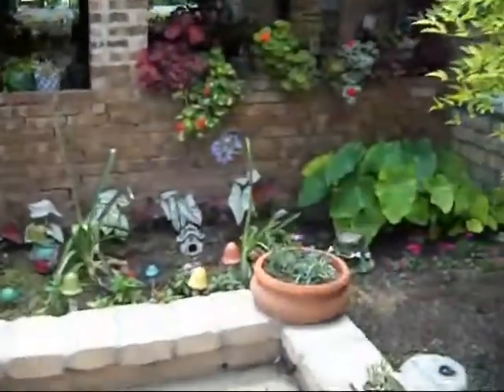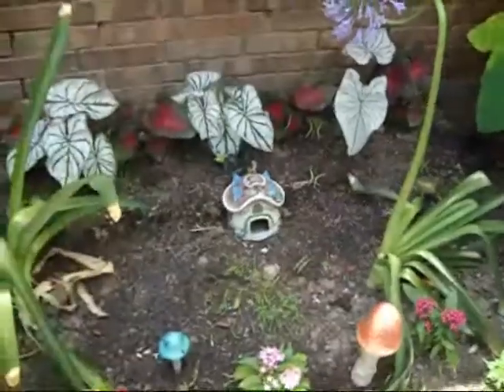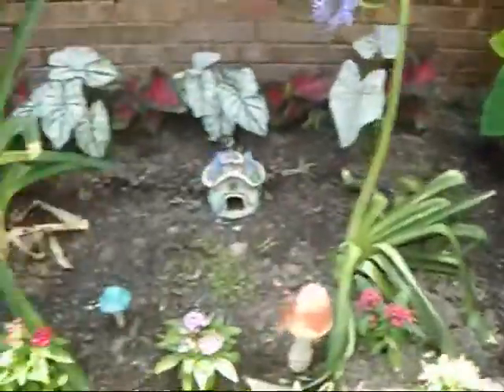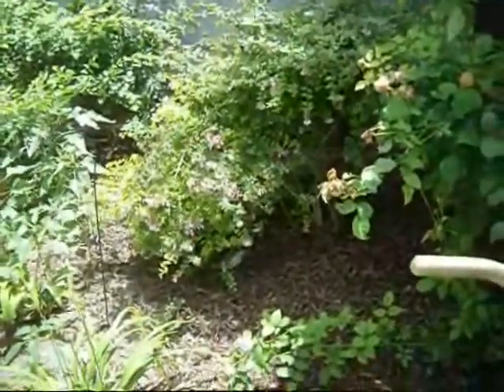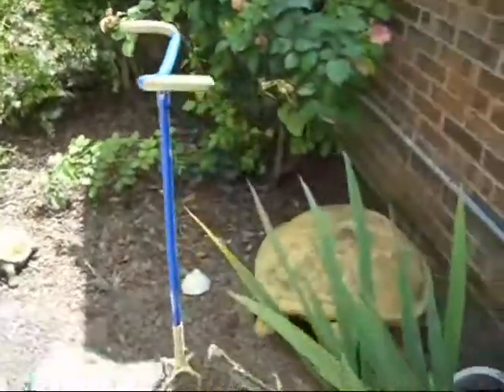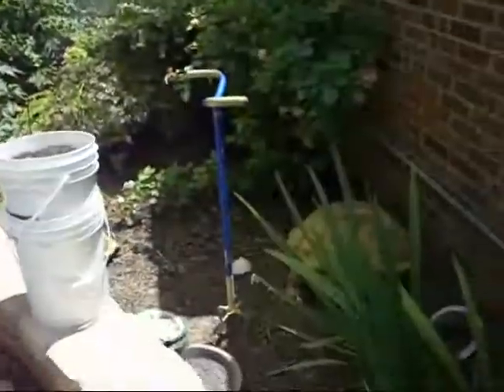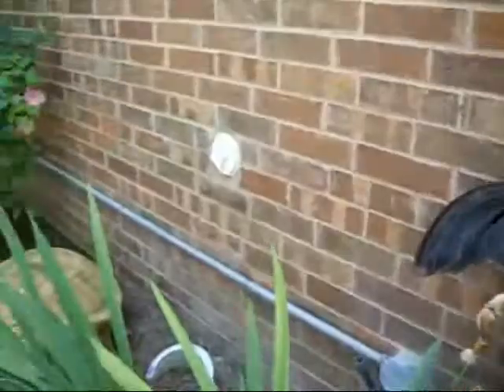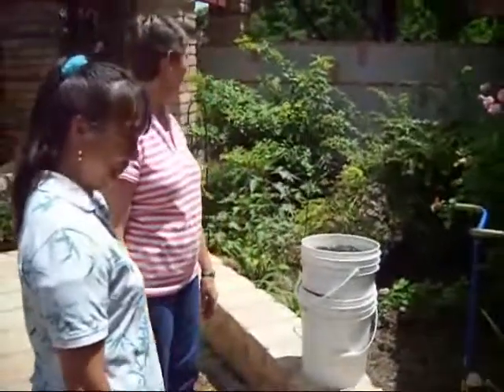Nina's Turtle Garden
Nina has a special little garden for her turtles.  She wanted an area that would contain the turtles and keep them safe from the swimming pool.